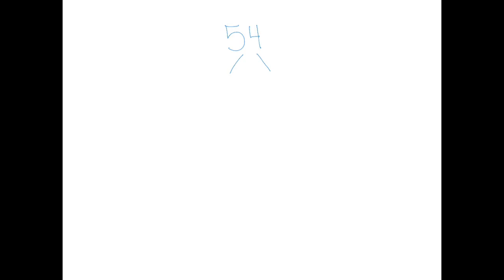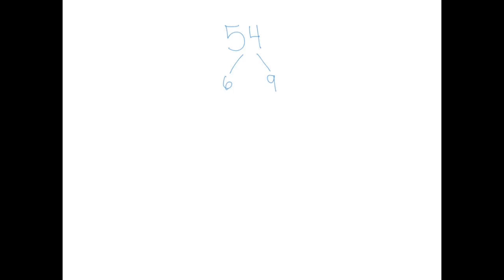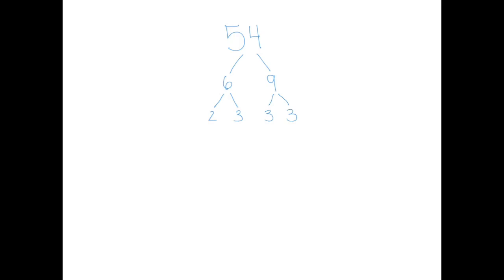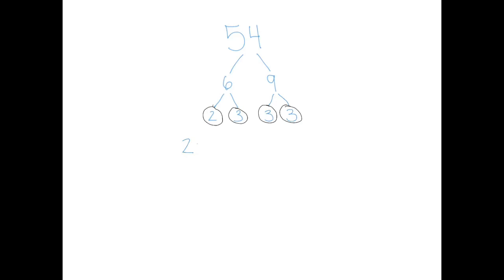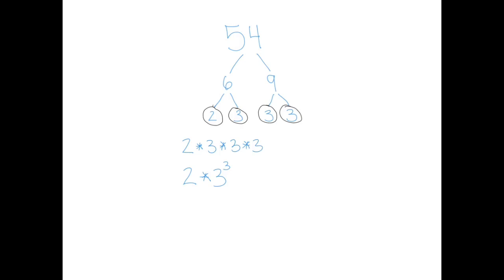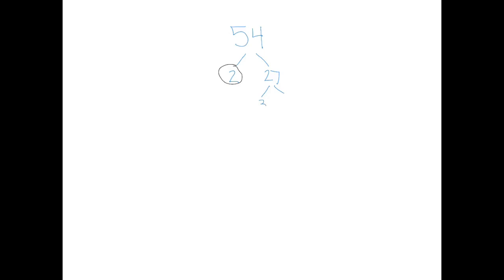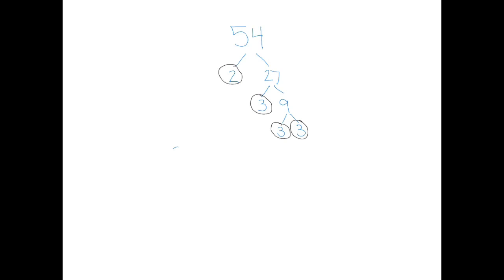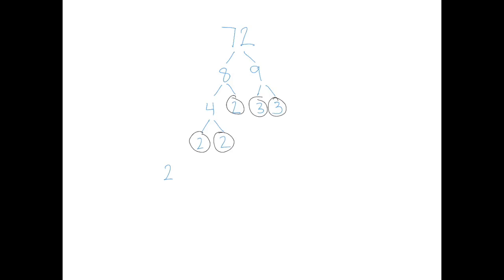Prime Factorization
Find the prime factorization of numbers using factor trees.